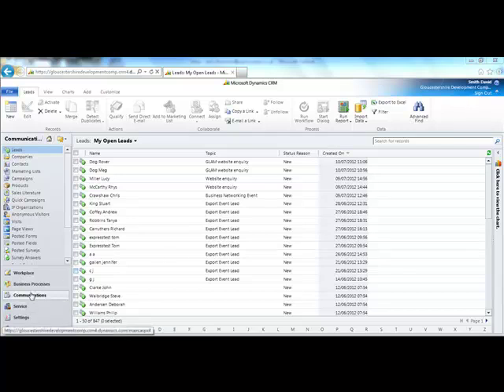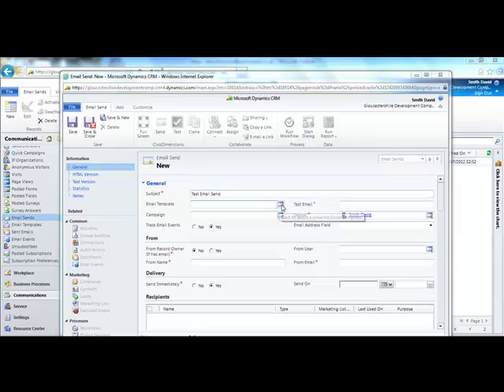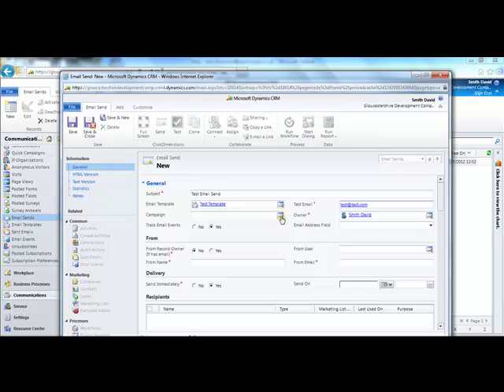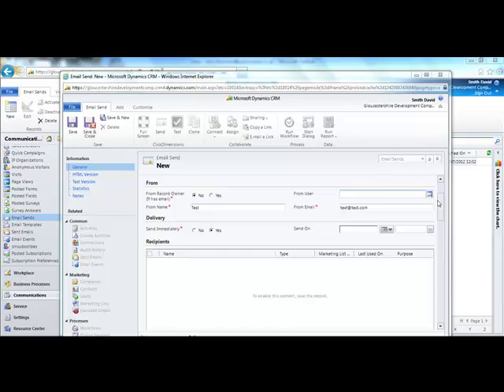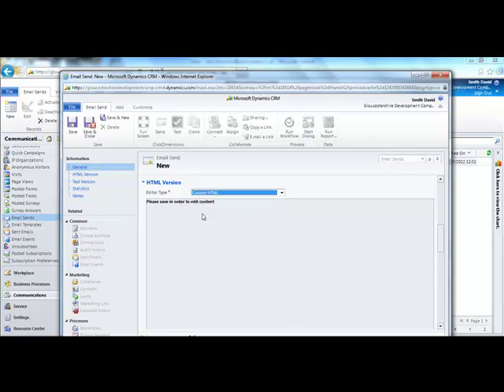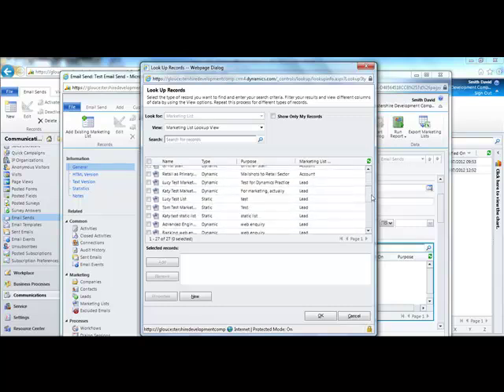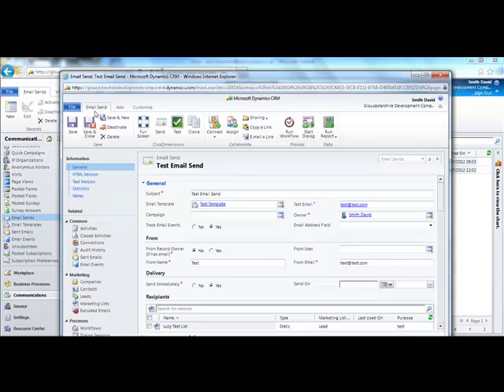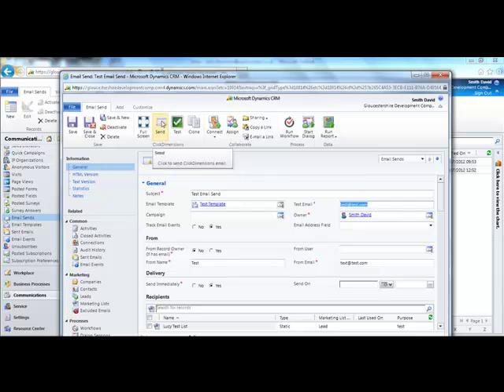How to use ClickDimensions to Create an Email Send in Dynamics CRM Online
How to create an email send, using an email template in ClickDimensions